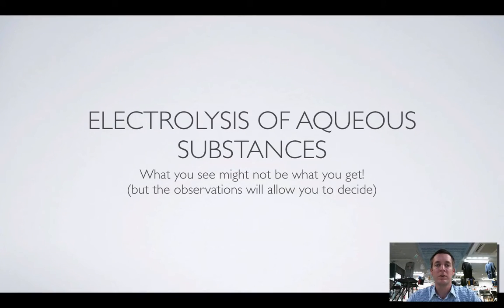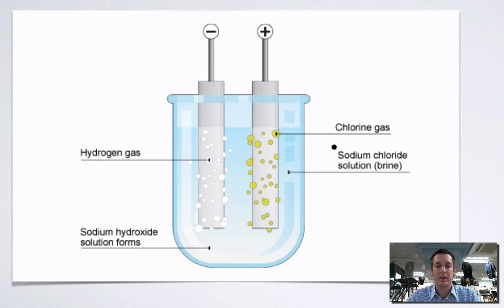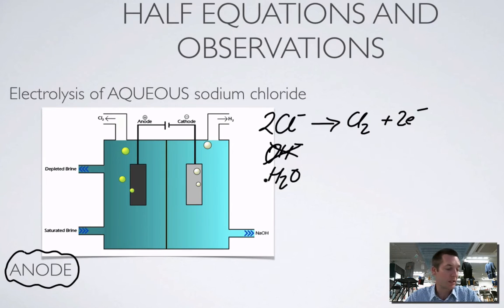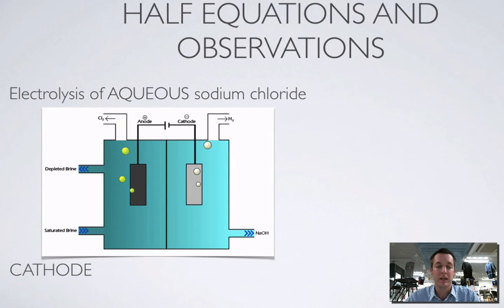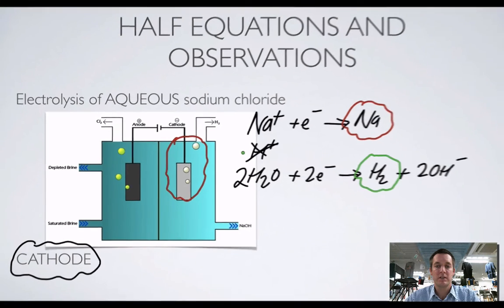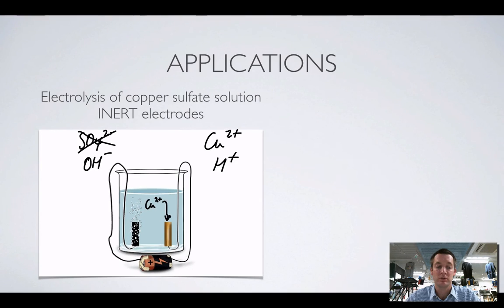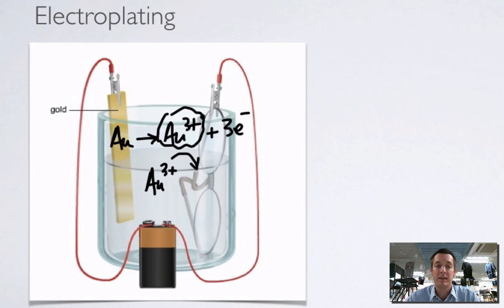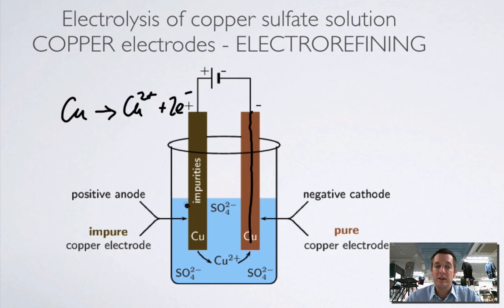14 Aqueous Electrolysis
3rd in a series of three films covering the concept of electrolysis for the ATAR chemistry course. Here we take a look at how the addition of water to an electrolyte introduces other ions that will need to be considered when thinking about what happens at the electrodes, and the ways in which aqueous electrolysis finds uses in an industrial context.